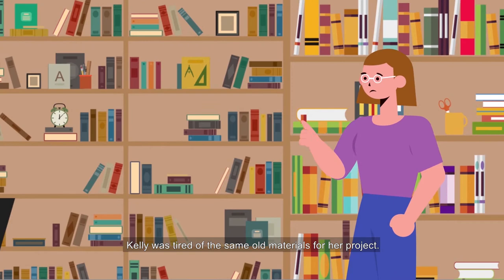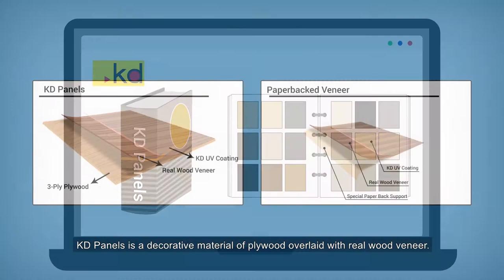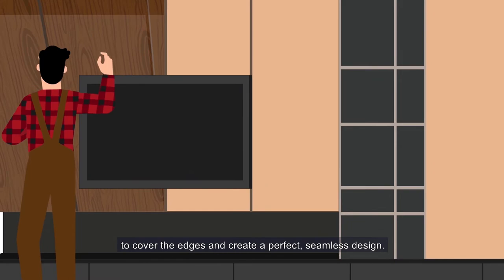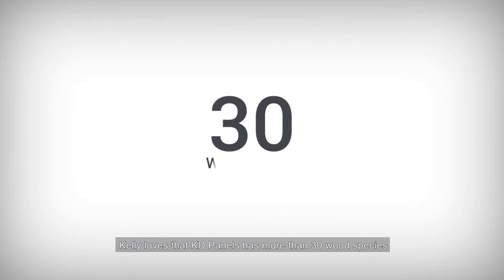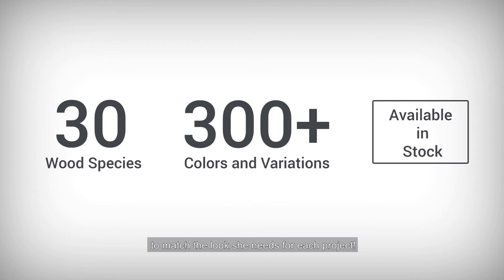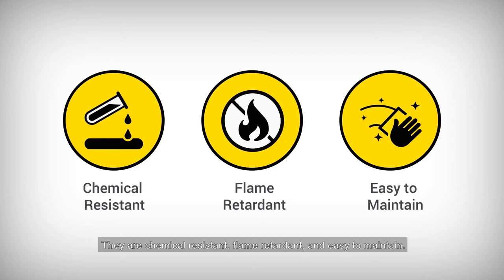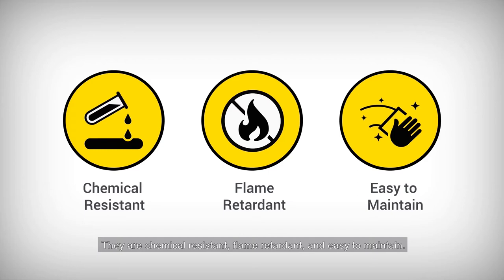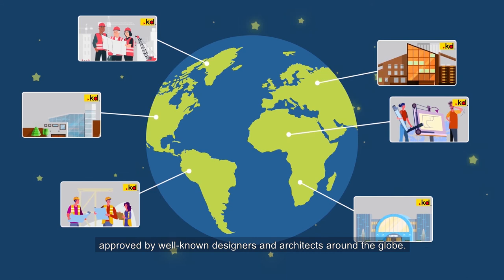Prefinished Wood Veneer Panels – Explainer Video｜KD Panels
〔Interior Surface Solutions, Prefinished wood veneered Panels〕

Tired of using the same old materials in your projects? KD Panels is the newest solution for your next design project!
Made of 100% real wood, KD Panels come prefinished and ready-to-use. A selection of 30 different wood species and 300+ colors and variations are available in stock to suit any of your design needs.
Whether your next design is a commercial, residential or hospitality project, KD Panels is your solution for wooden decorative surfaces.